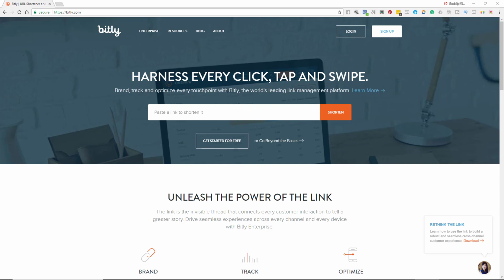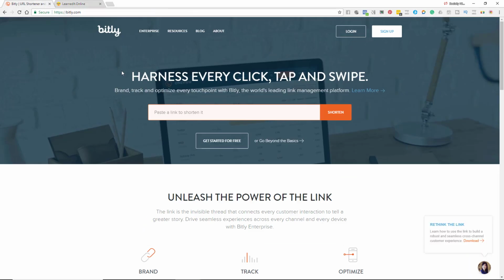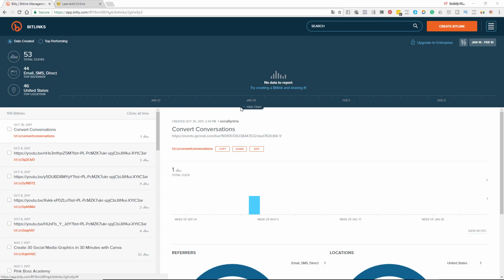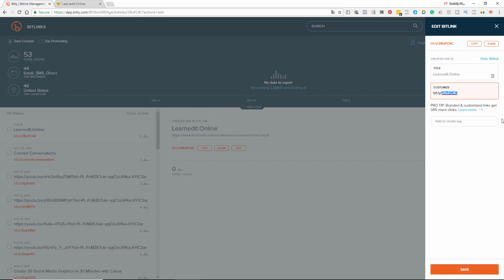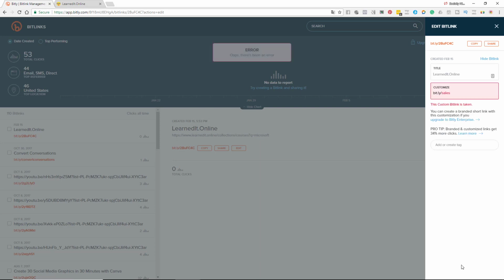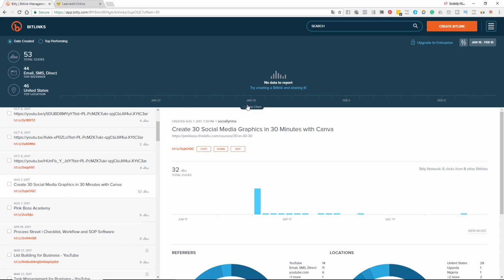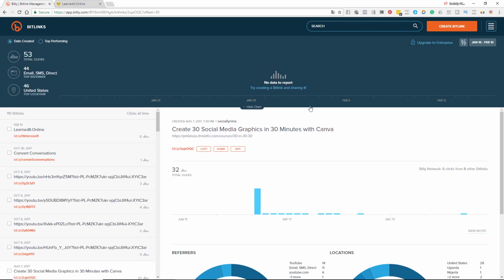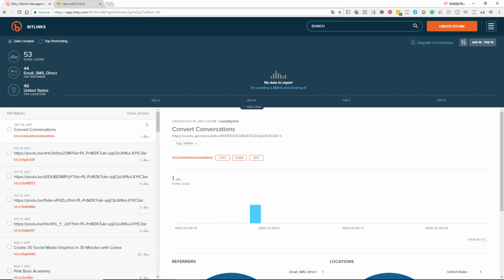Best URL Shortener - How to use Bitly Link Shortener to Create Custom URLS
URL Shortener - How to use Bitly Link Shortner to Create Custom URLS

What is a URL Shortener?
A URL shortener is an online application that converts your long url link into a shorter link that is easier to share.  Some link shortener services, such as Bit.ly, include additional features to help you:
 customize your short links
 Track link clicks
 Track audience data
In this tutorial, I’ll show you how easy it is to use Bit.ly’s url shortnener to create, track and organize your custom urls.  If you want to take a look at some additional link shortners, check out these solutions:

Pretty Links Link Shortner

Why I love Bit.ly
-- It's Free
-- Super easy to shorten links
-- Create customized short links (bitlinks)
-- Track link clicks and analytics
-- Add notes about each shortened link
-- Ability to archive links (CLEAN IT UP)
-- Use to track referrals from partners
-- Organize Bit.ly links with the "Bundles"
-- Connect your Facebook or Twitter to see what others are sharing